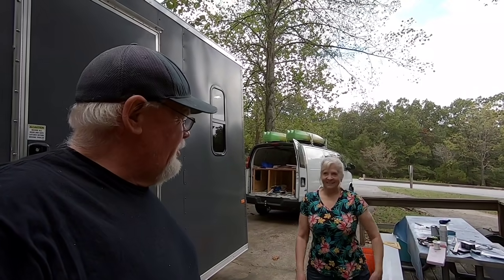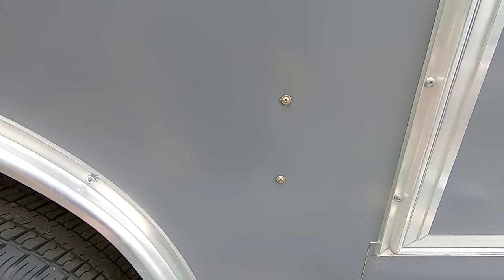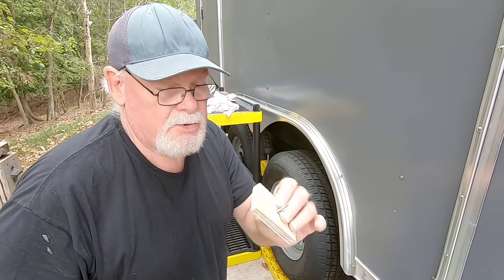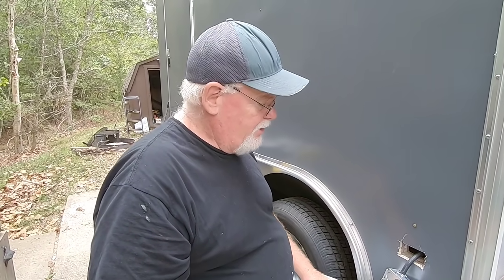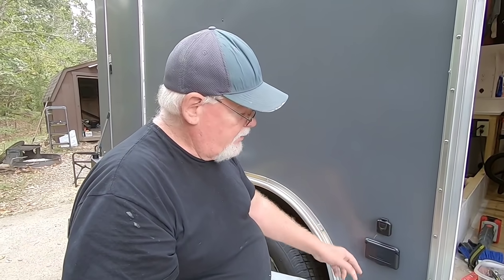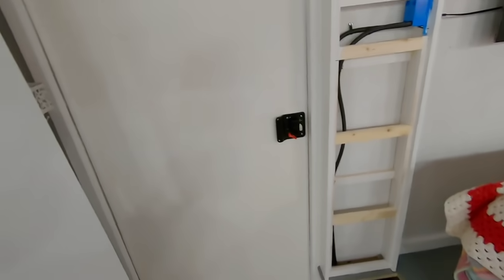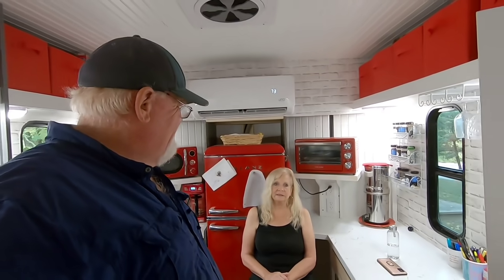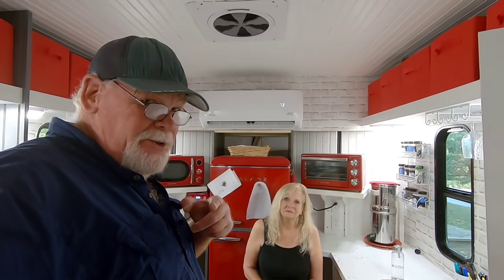Install Outside Receptacle And TV Inlet On Our Cargo Trailer Conversion